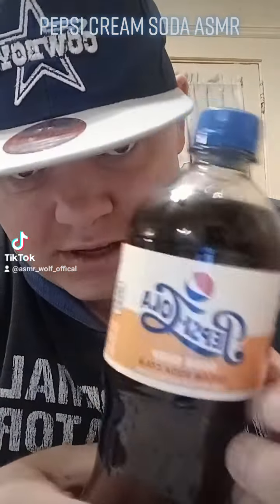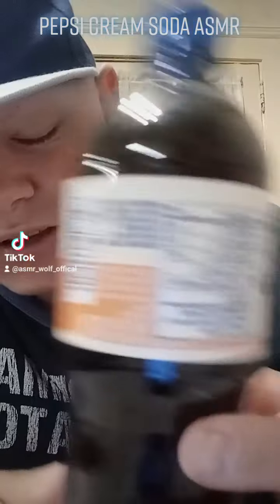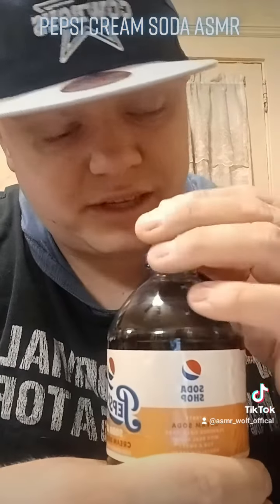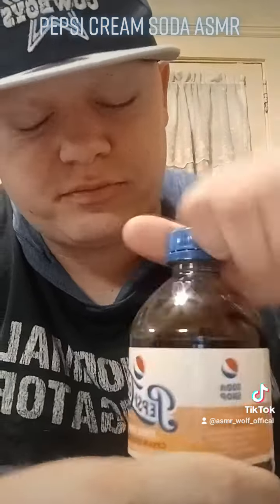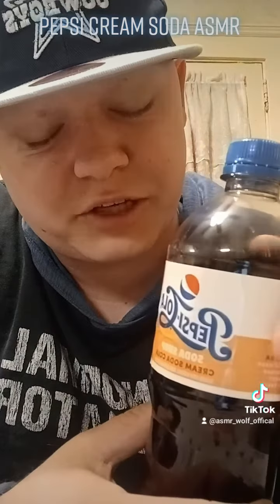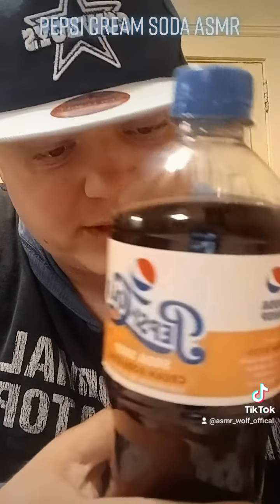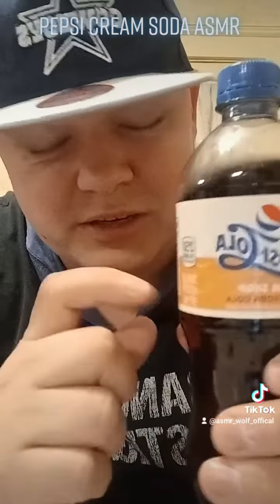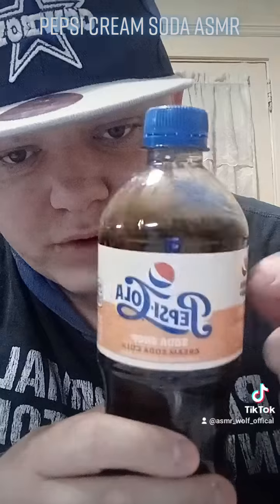Pepsi Cream Soda Asmr (From My TikTok)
This is a asmr video from my TikTok, where I review the Pepsi Cream Soda asmr style. I taste test and review this new Pepsi flavor asmr style. Hope that y'all enjoy it.

Truth Social: Asmr_Wolf